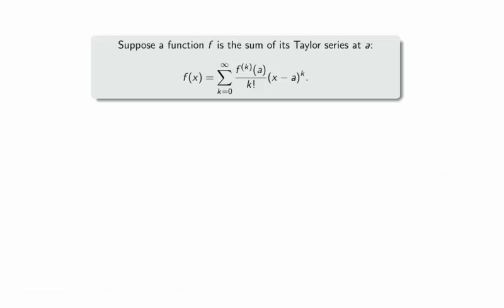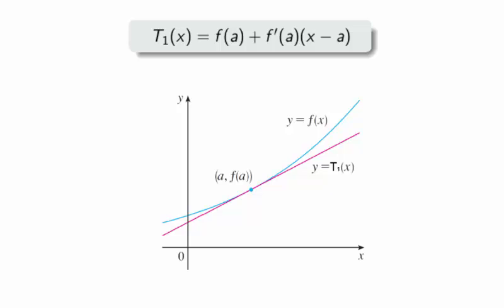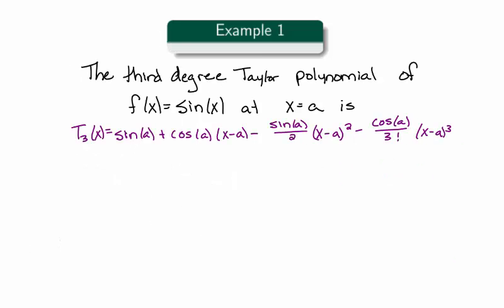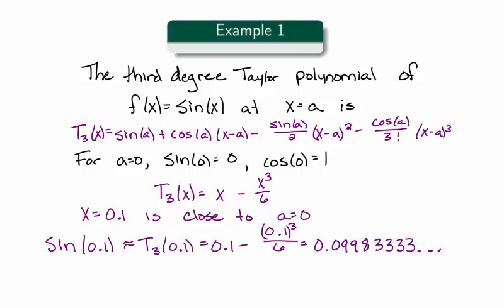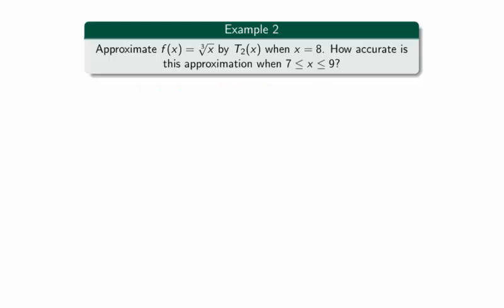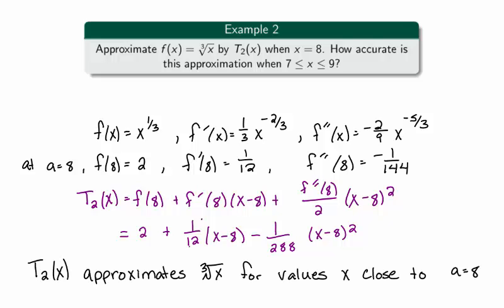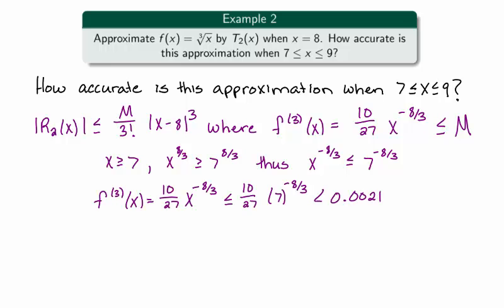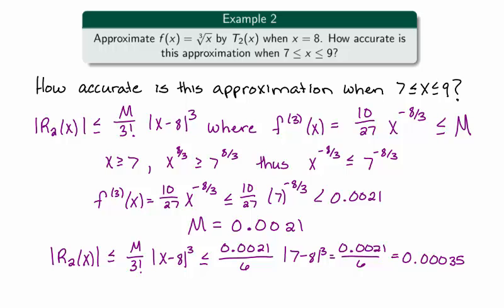11.11 Applications of Taylor polynomials